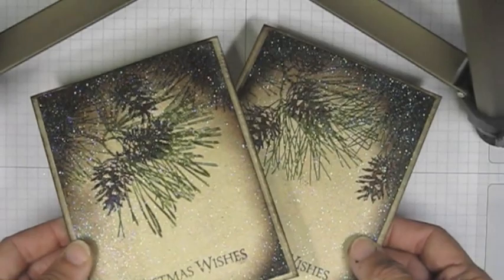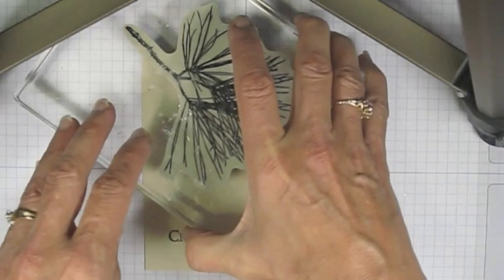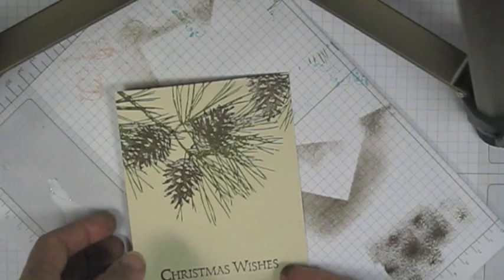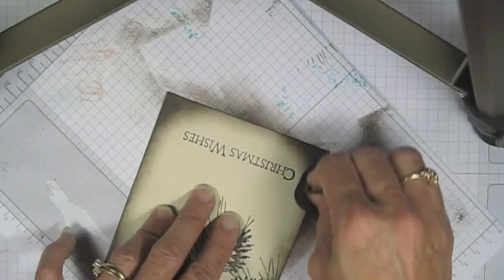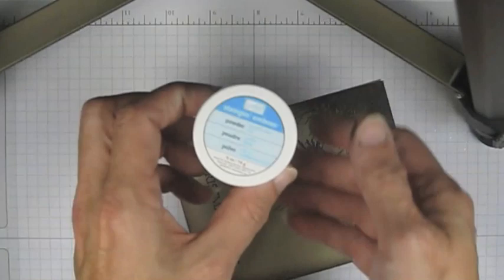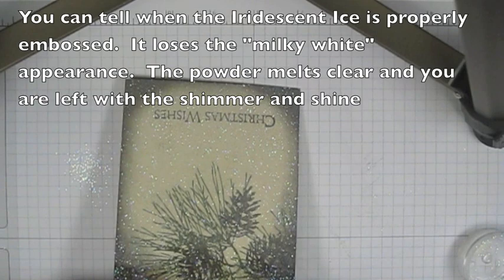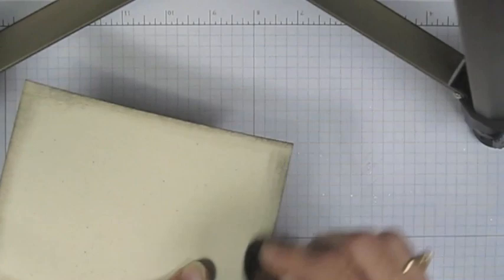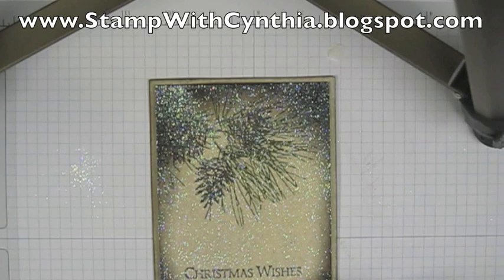Shimmery Christmas Pines (Ornamental Pine)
Create a stunning, shimmery Christmas card when you emboss the entire thing with Iridescent Ice embossing Powder